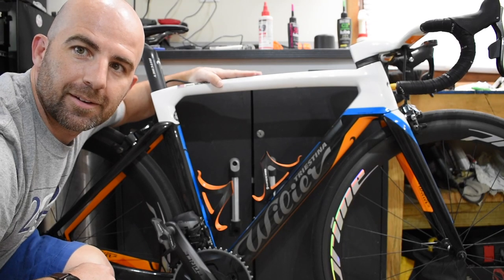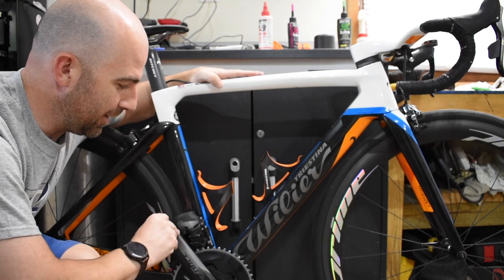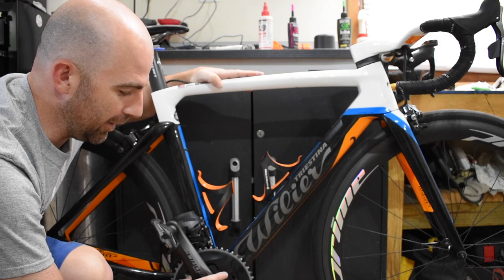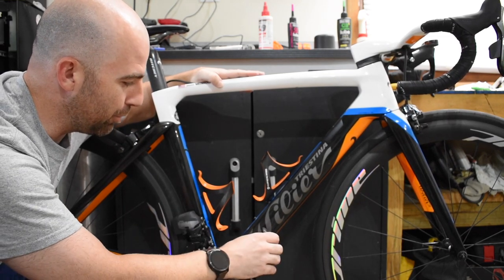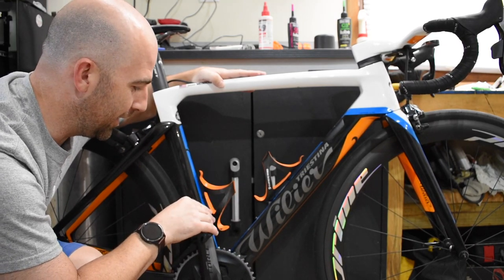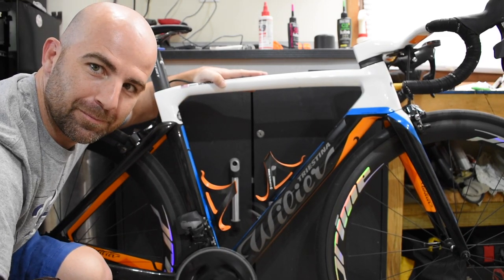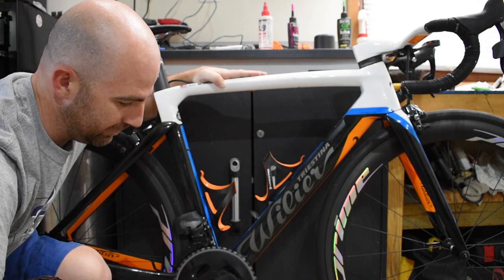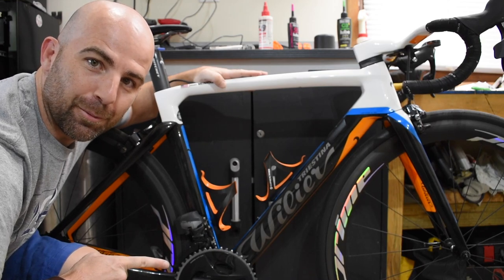How long will it spin? Kogel BB86 Ceramic Bottom Bracket Spin Test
Super short video today.  Pulled apart my bottom bracket for servicing and decided to do a short spin test.

Bottom Bracket: Kogel Bearings BB86 to GXP Ceramic Bearing Bottom Bracket